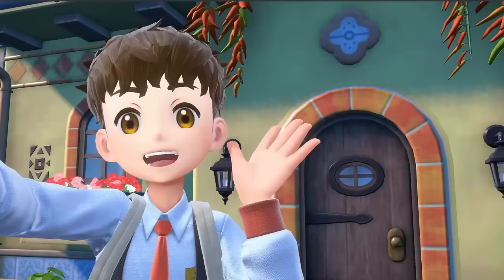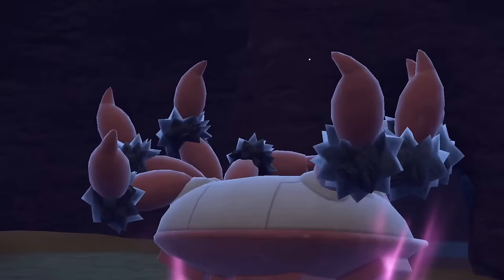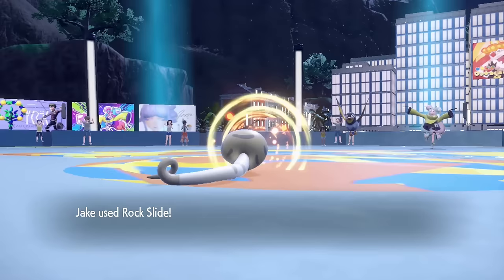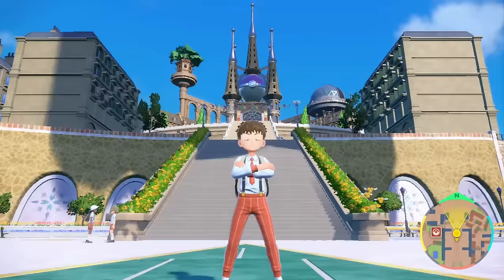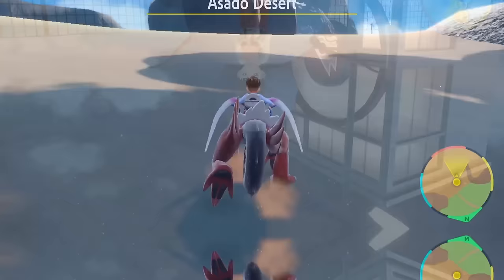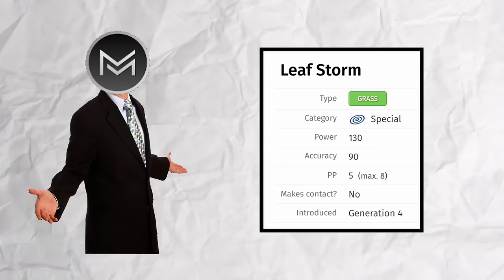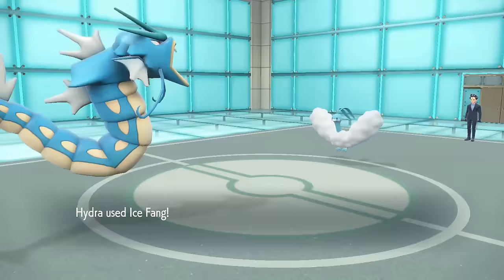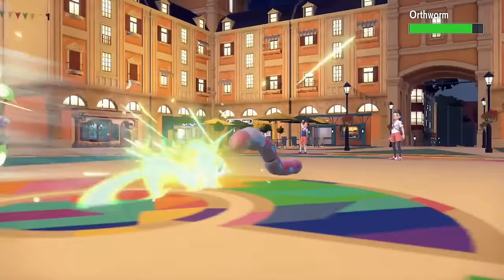Pokémon Scarlet - Snakes ONLY - Hardcore Nuzlocke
Can I beat Pokémon Scarlet using ONLY Snake Pokémon?

 RULES:
1. Only Snake Pokémon can be used
2. I cannot over level beyond the Gym leaders ace
3. Must play on set mode
4. No items in battle (held items are okay)
5. No duplicate species can be caught
6. Must nickname Pokémon

I'm always looking for feedback! Let me know below if you have any.